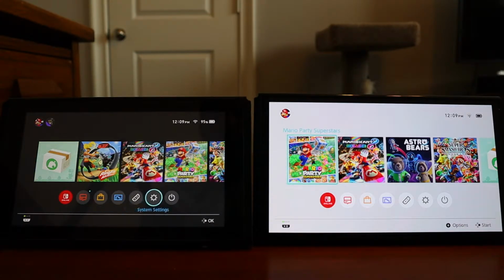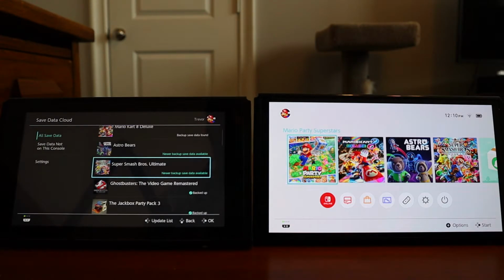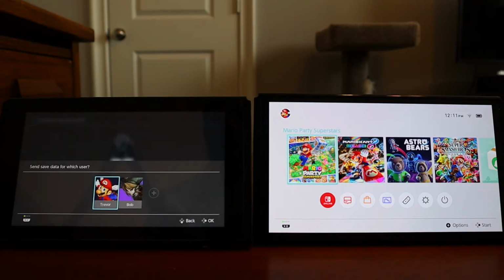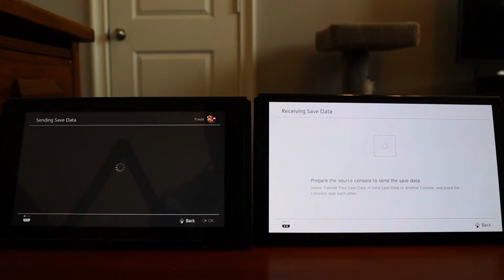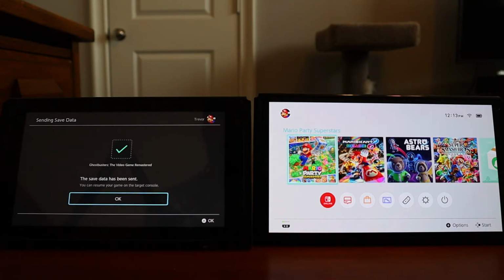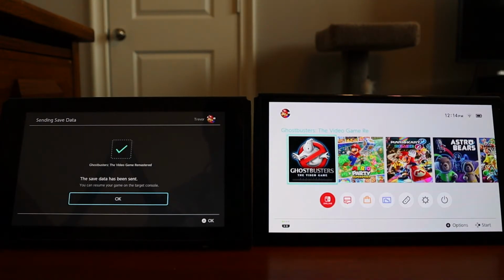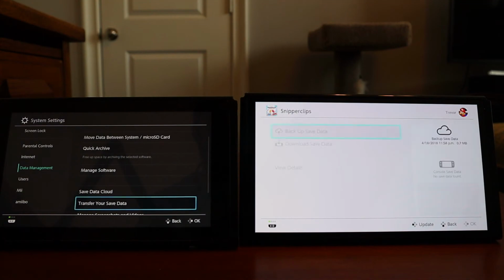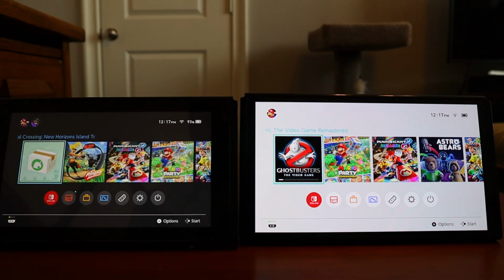Switch: How to transfer saved game data to a new Switch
How to transfer games and saved game data to a new Nintendo Switch